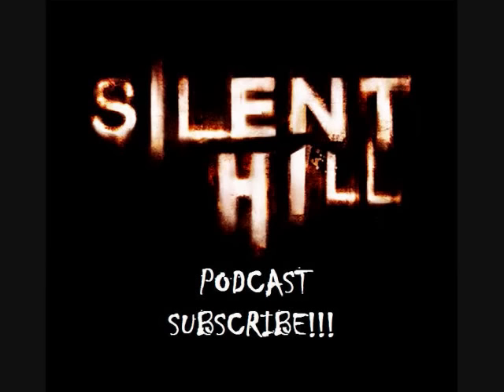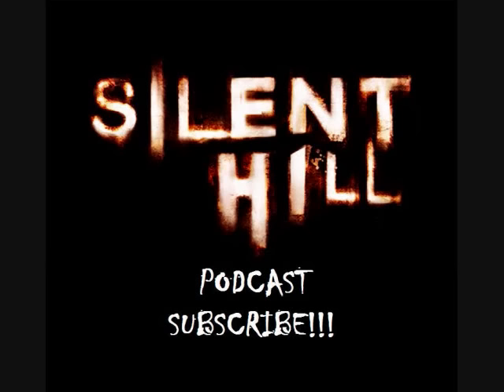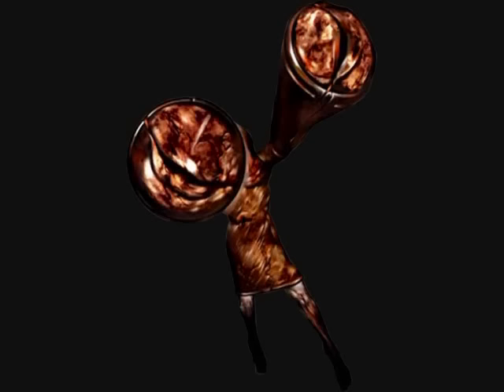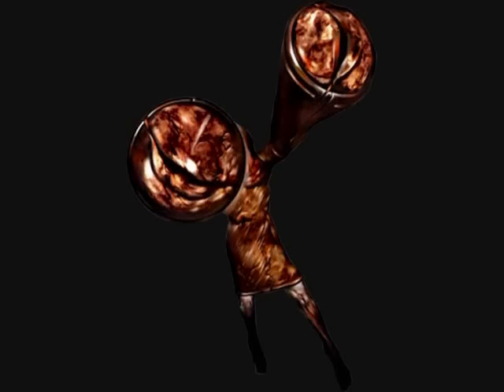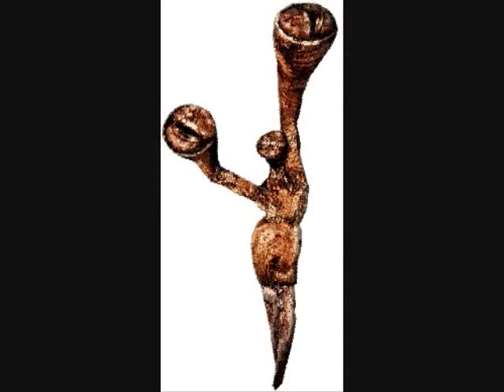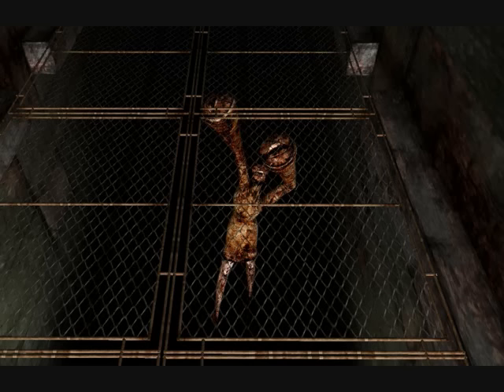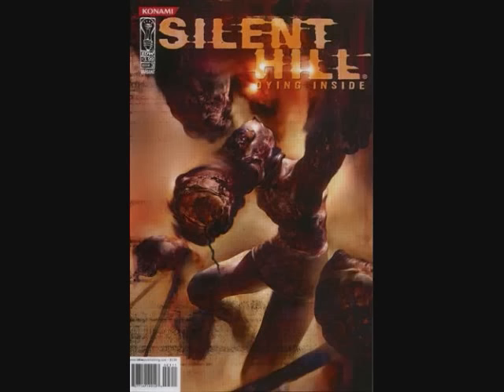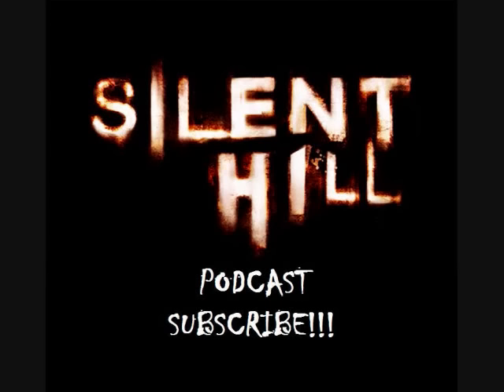Silent Hill Podcast: The Mandarin, female figures with grotesquely large arms and a straightjacket